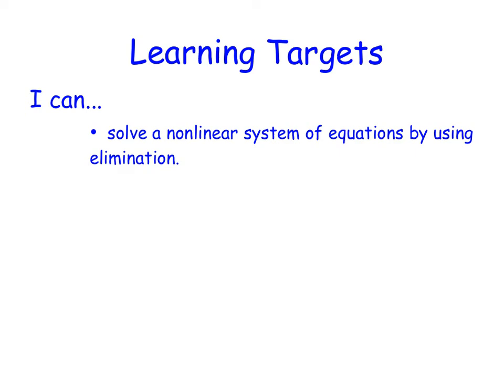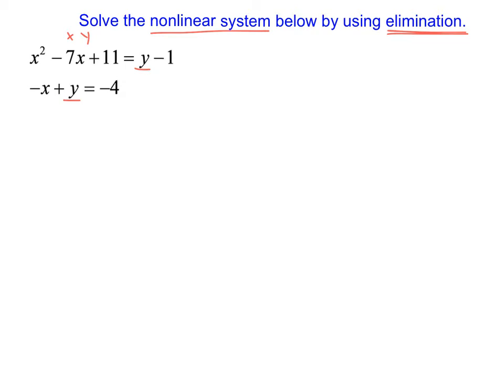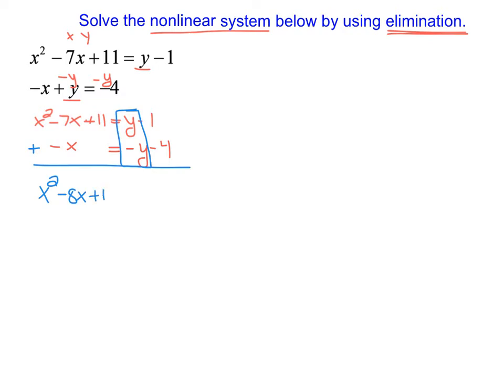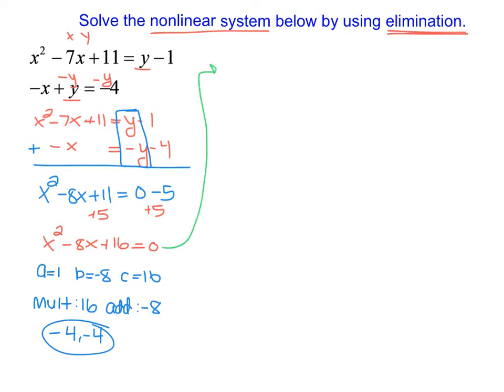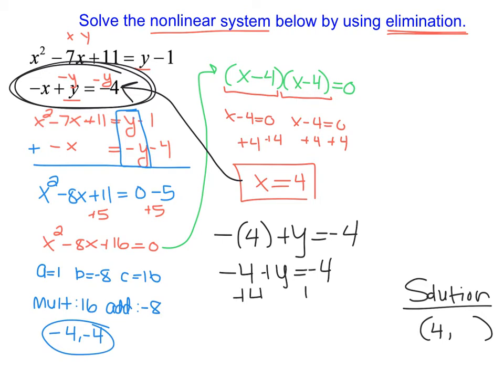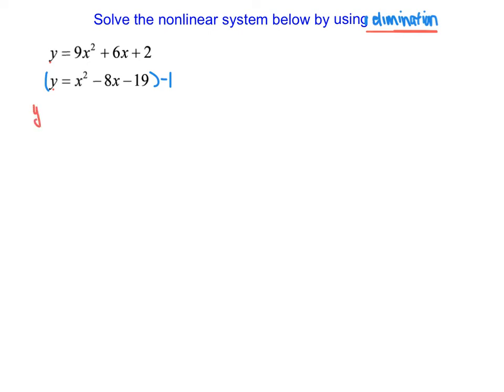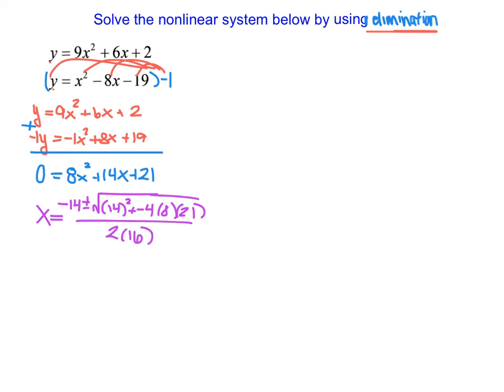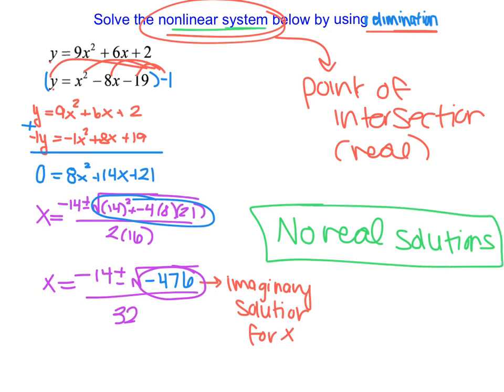Alg2 Ch3V26 - I can solve a non linear system by using elimination